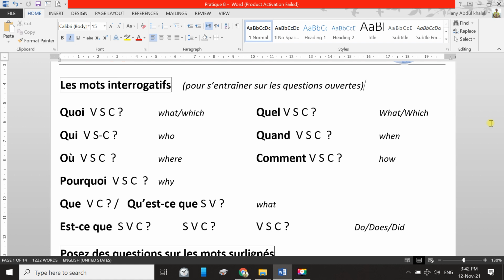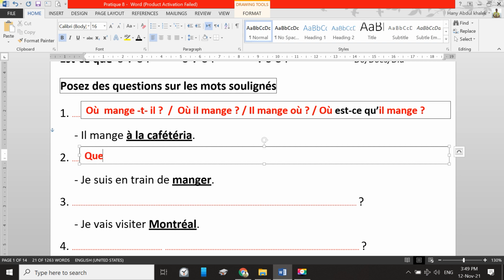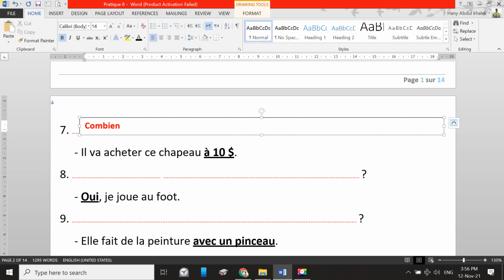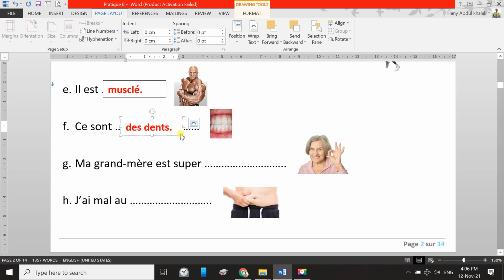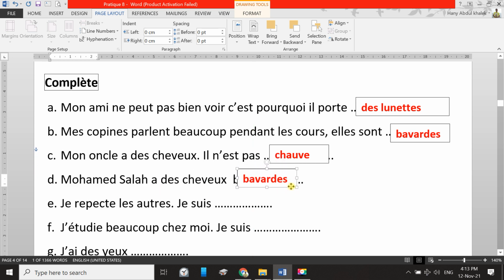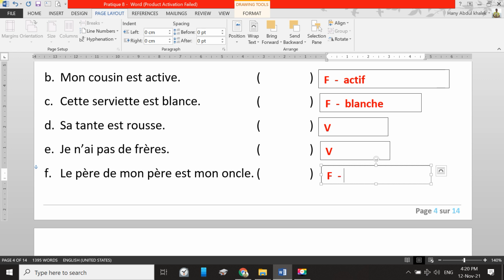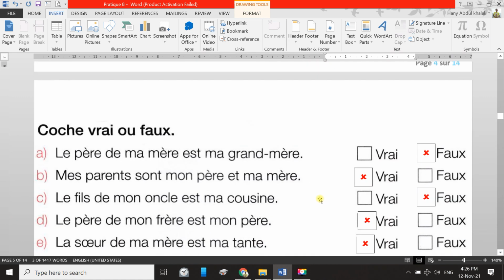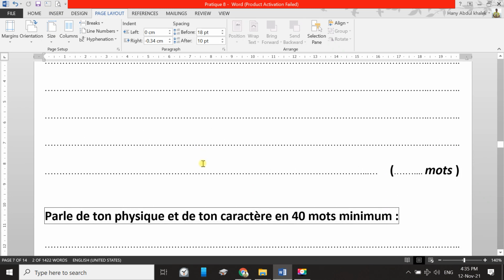G8 - Flipping class - The French practice sheet - 1st trimester 2021-2022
Une classe inversée